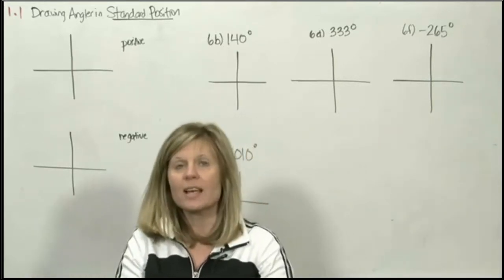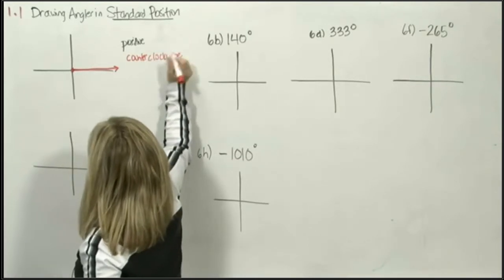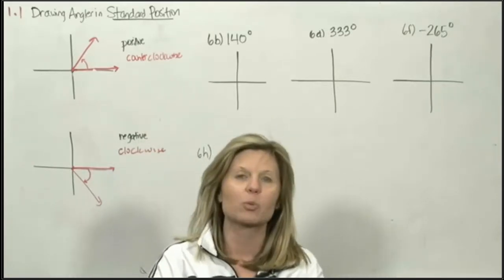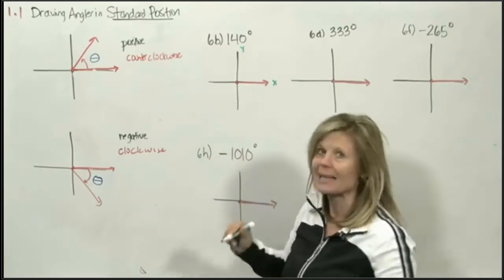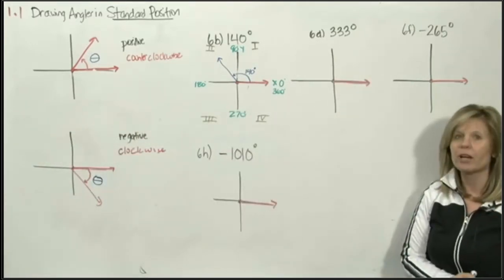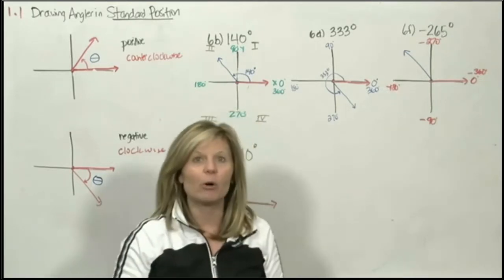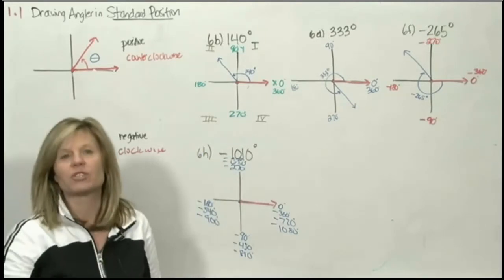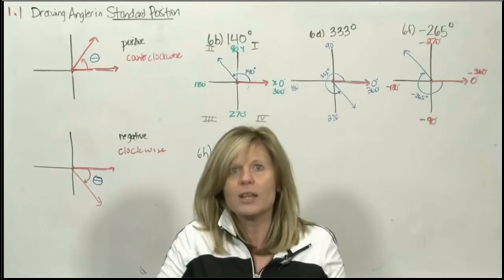math 112 section 1.1C standard position